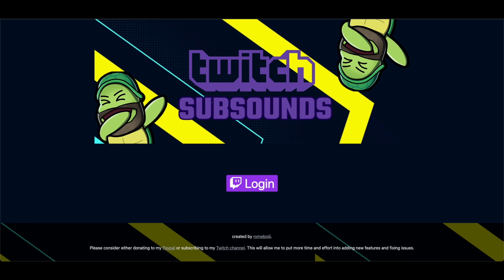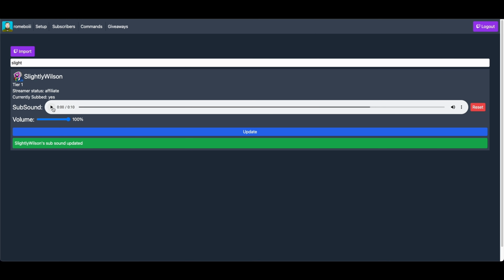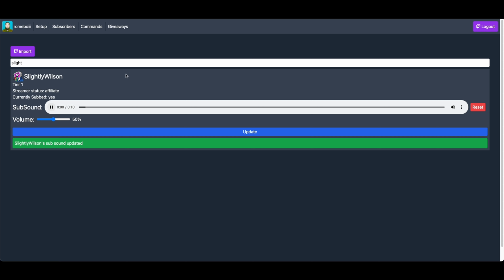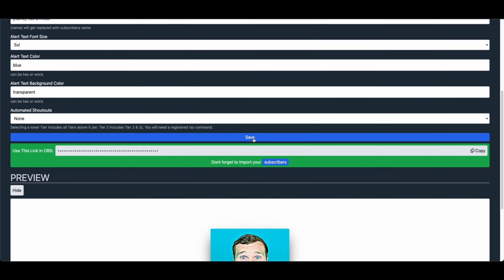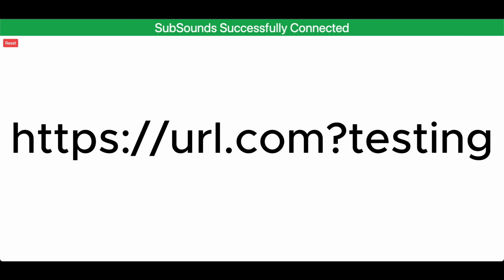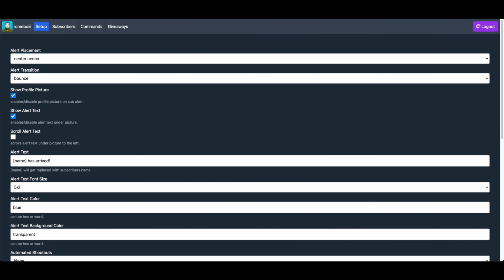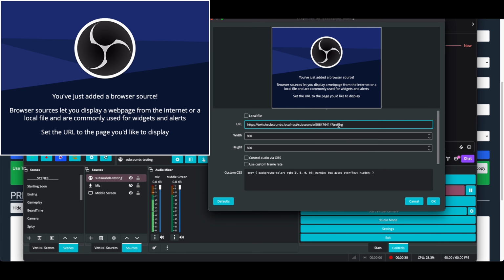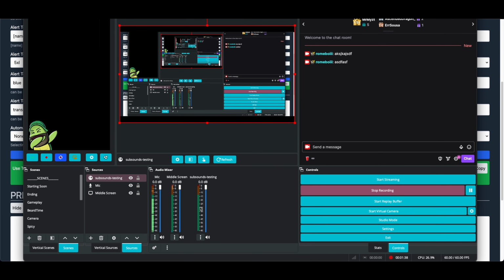SubSounds: Adding subsounds and testing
In this video we go over how to add a sound to a subscriber, how to test it in the browser, and how to add it to OBS.